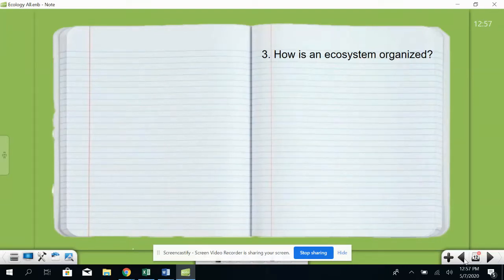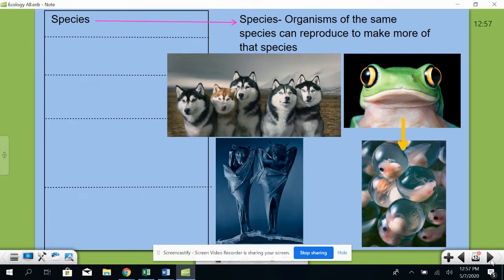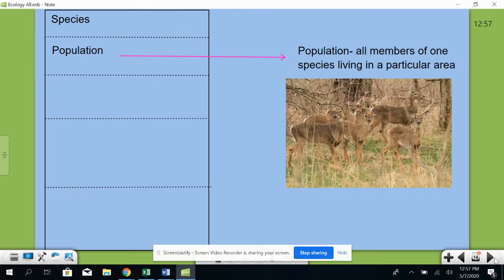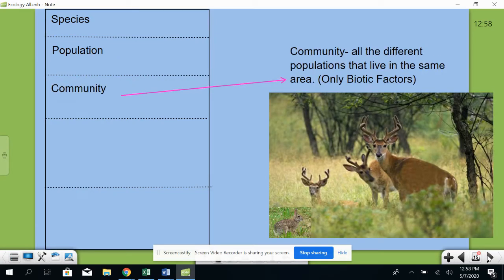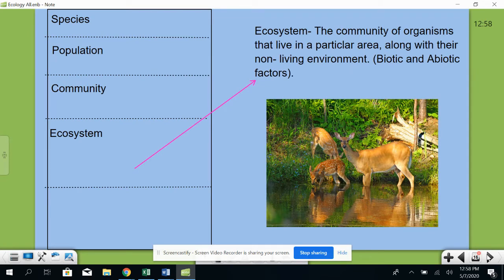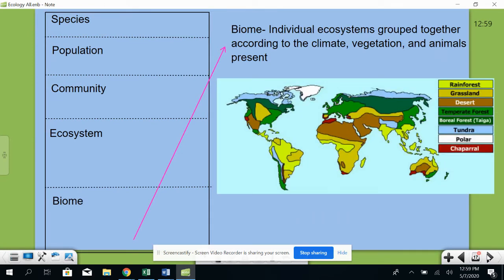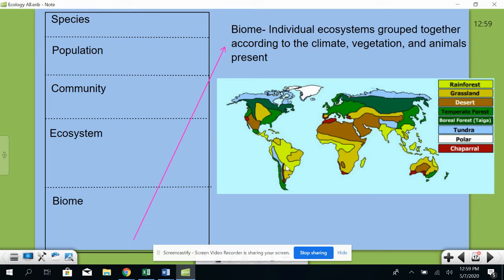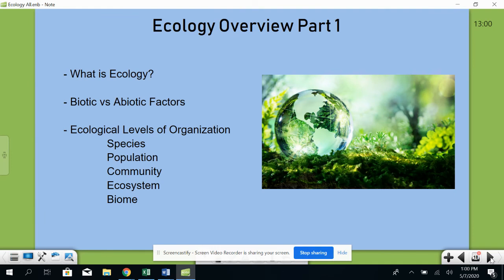Ecology pt. 2